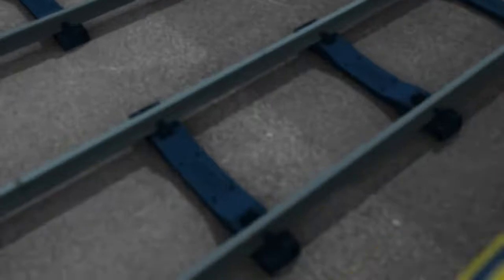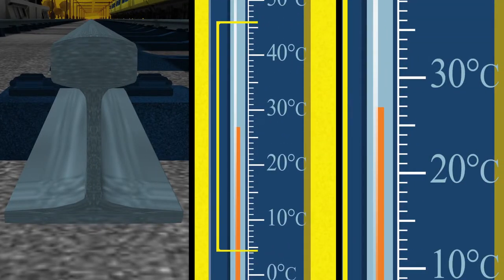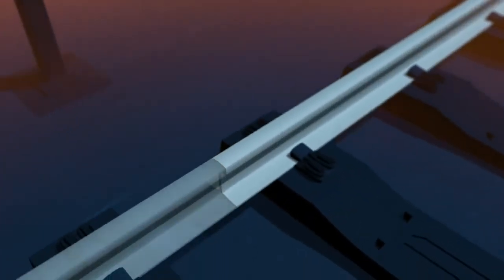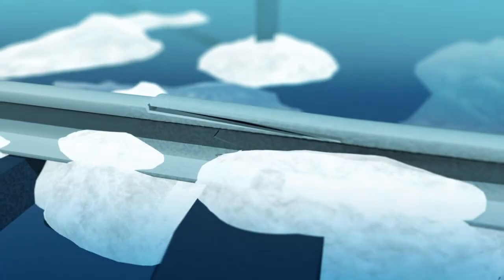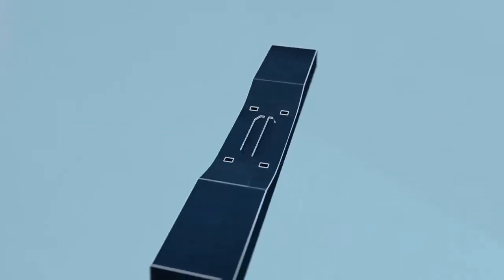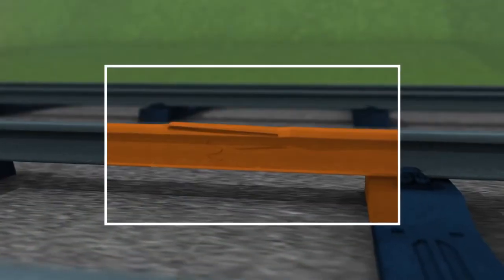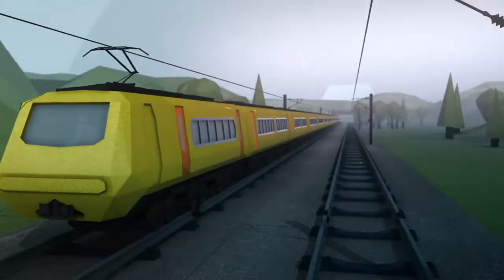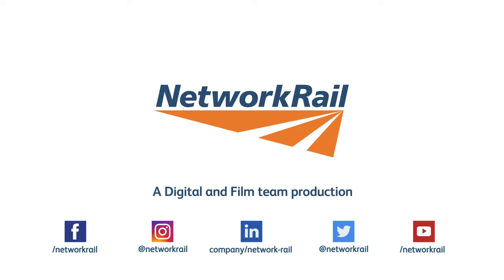Dealing with the impact of extremely hot weather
☀️ How does hot weather affect the railway❓

🌡️ With summer here, we look at how the railway in Britain - and in other European countries - deals with high temperatures: